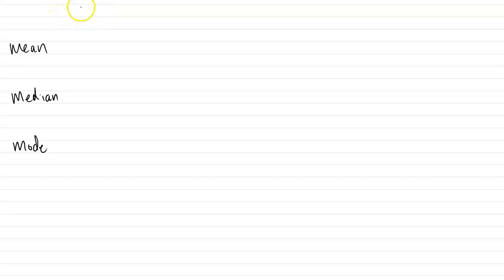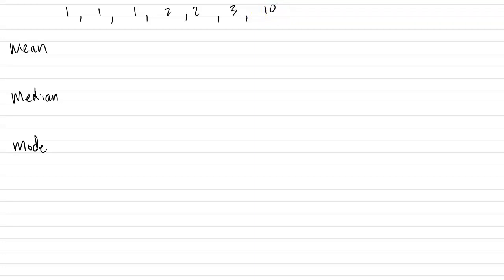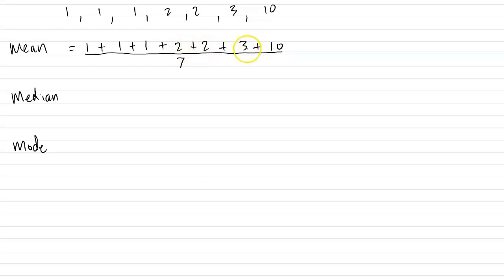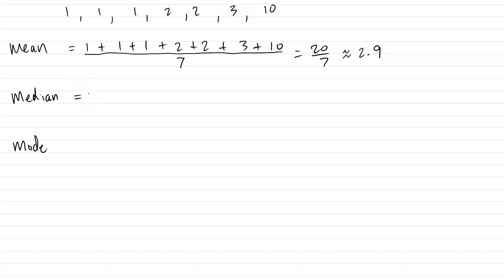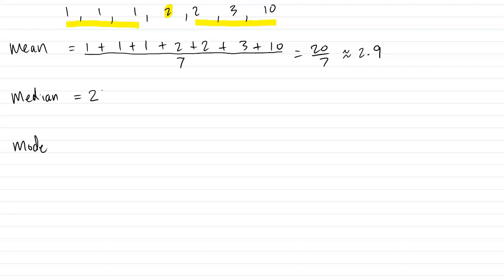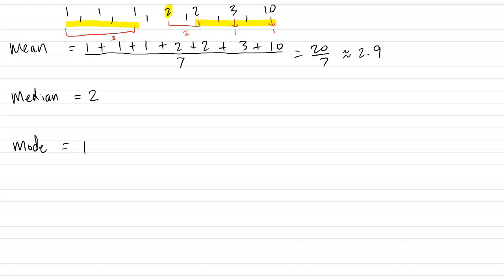STAT280 | Week 2 | Measures of Central Tendency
This video will assist you in your math assignment.